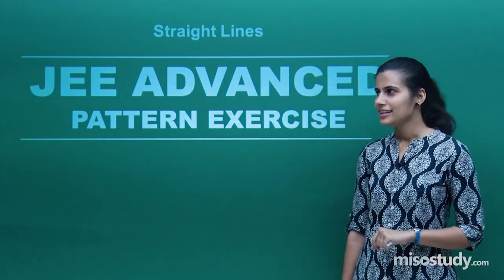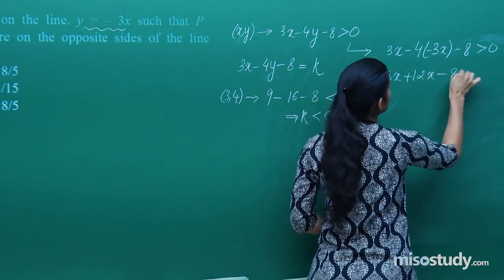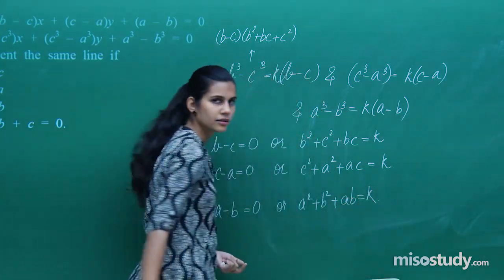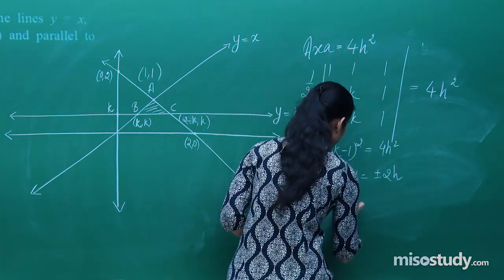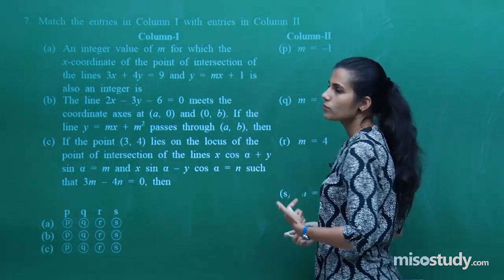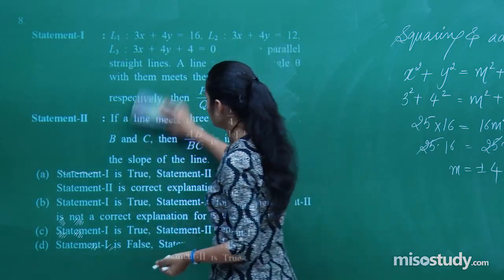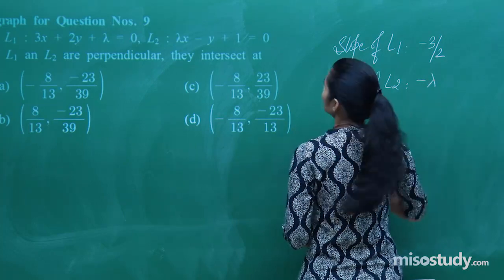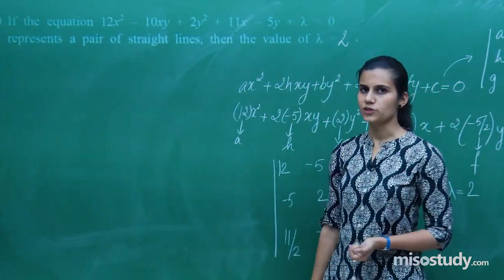Straight Lines | Mathematics | JEE Advanced 2019 Sample Paper | Misostudy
JEE Advanced 2019 Mathematics Sample Papers from chapter Straight Lines, Mathematics video lecture of Eleventh, prepared by the experienced faculty.
This online video lecture covers important questions and solutions from chapter Straight Lines of Mathematics for the preparation of JEE Advanced 2019 exam.
Get latest video lectures of Mathematics, online coaching for JEE Main Advanced and CBSE, also get online study materials, test series, doubt clearing sessions, sample papers, solutions etc. , email- or call us at 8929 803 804 for any query or doubt related questions for NEET | CBSE | IIT-JEE Preparation.